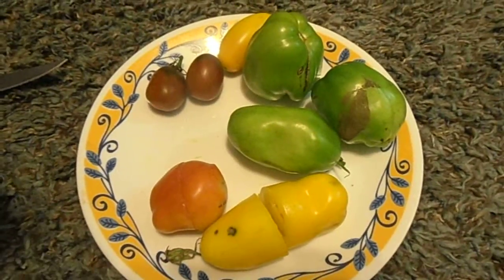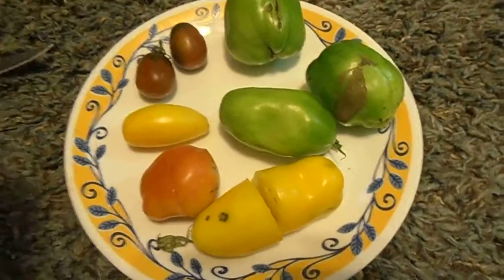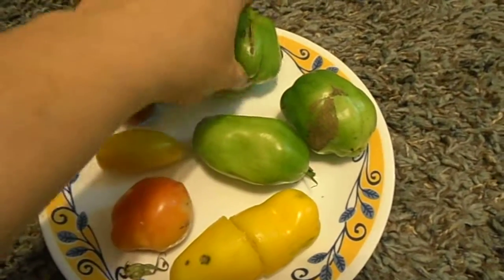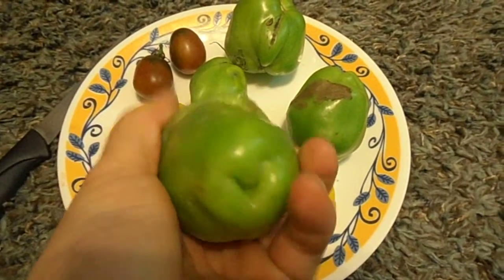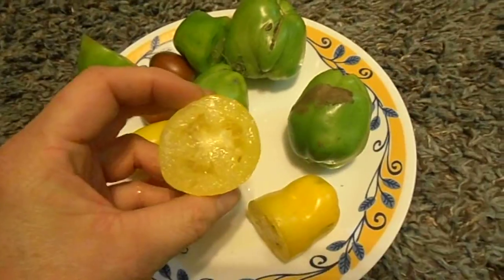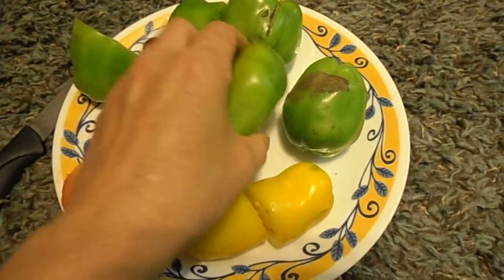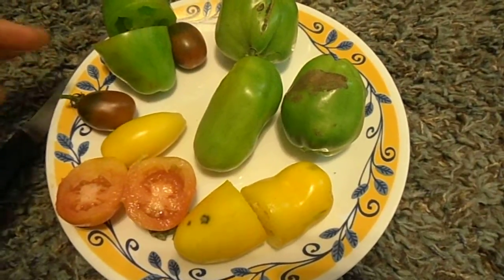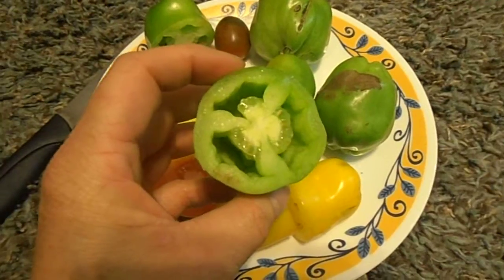Tomato Pepper Hybrid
Last year I planted two types of heirloom tomatoes.  This year I got just regular beefsteak tomatoes.  We got a lot of rain and lost all the tomatoes.   So, I saw some volunteer plants coming up and I planted them and this is what I got.